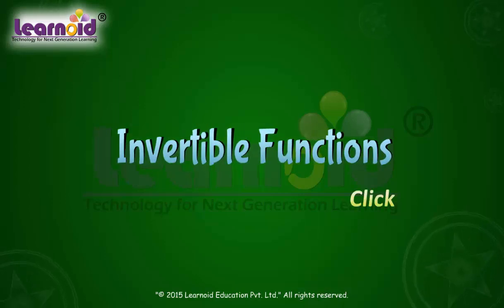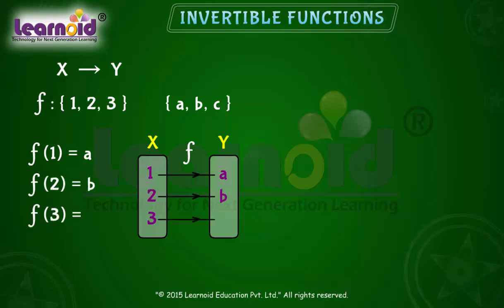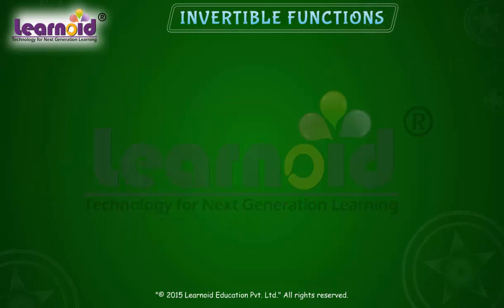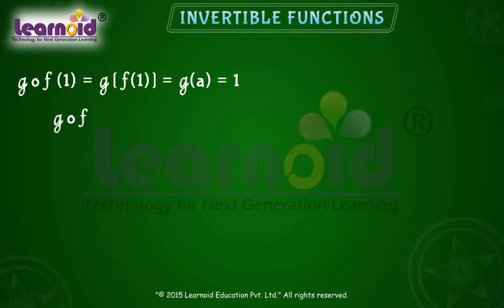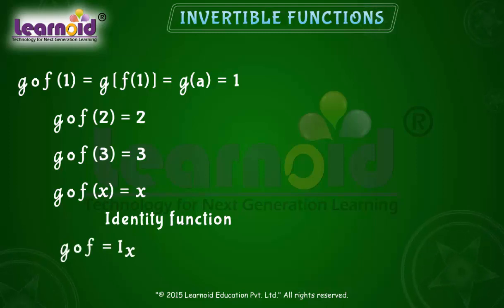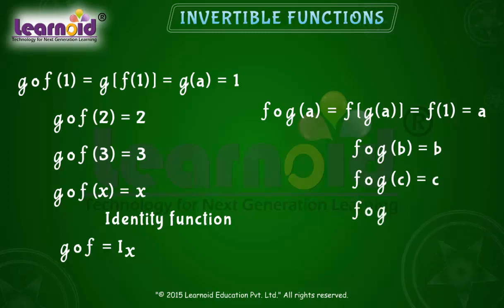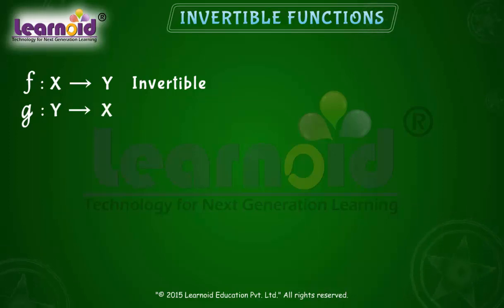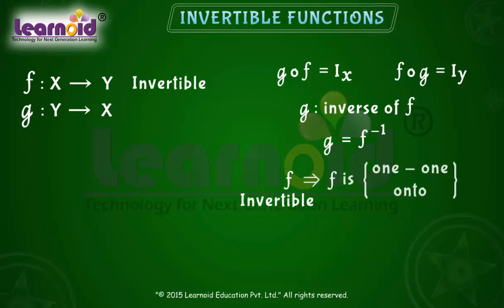Class 12: Invertible Functions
Class 12 Math Lesson: Invertible Functions